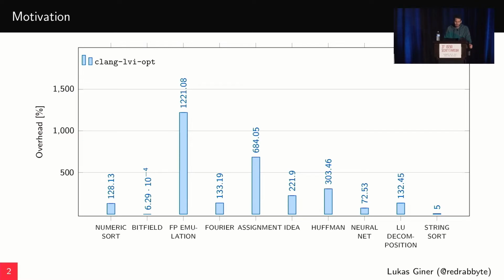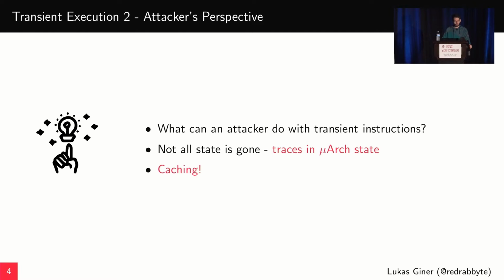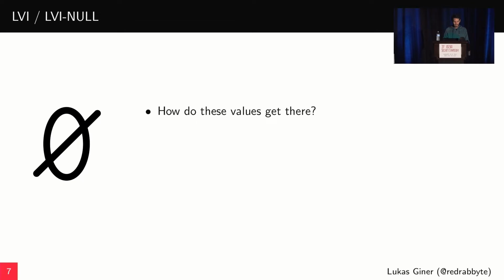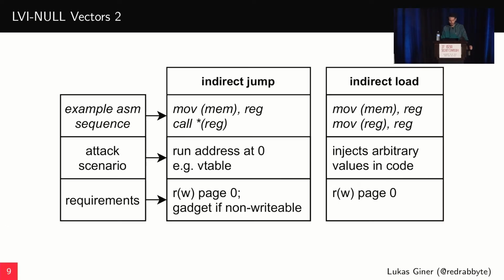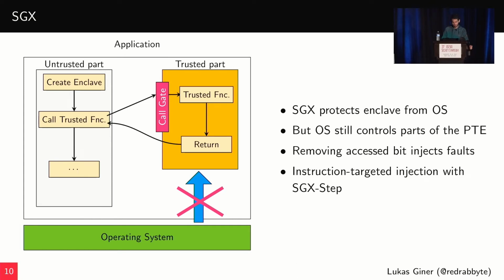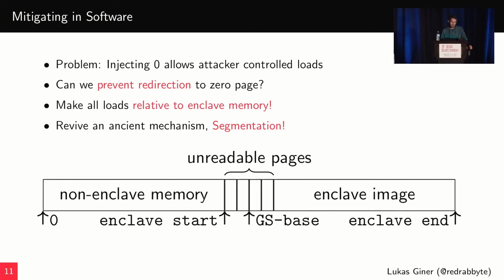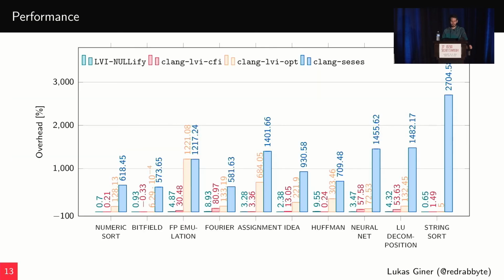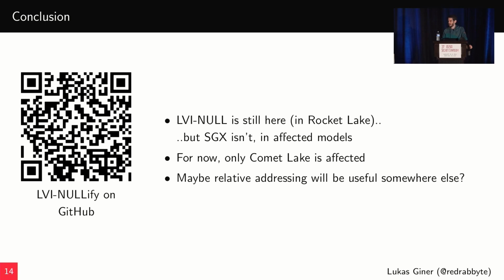USENIX Security '22 - Repurposing Segmentation as a Practical LVI-NULL Mitigation in SGX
Lukas Giner, Andreas Kogler, and Claudio Canella, Graz University of Technology; Michael Schwarz, CISPA Helmholtz Center for Information Security; Daniel Gruss, Graz University of Technology

Load Value Injection (LVI) uses Meltdown-type data flows in Spectre-like confused-deputy attacks. LVI has been demonstrated in practical attacks on Intel SGX enclaves, and consequently, mitigations were deployed that incur tremendous overheads of factor 2 to 19. However, as we discover, on fixed hardware LVI-NULL leakage is still present. Hence, to mitigate LVI-NULL in SGX enclaves on LVI-fixed CPUs, the expensive mitigations would still be necessary.In this paper, we propose a lightweight mitigation focused on LVI-NULL in SGX, LVI-NULLify. We systematically analyze and categorize LVI-NULL variants. Our analysis reveals that previously proposed mitigations targeting LVI-NULL are not effective. Our novel mitigation addresses this problem by repurposing segmentation, a fast legacy hardware mechanism that x86 already uses for every memory operation. LVI-NULLify consists of a modified SGX-SDK and a compiler extension which put the enclave in control of LVI-NULL-exploitable memory locations. We evaluate LVI-NULLify on the LVI-fixed Comet Lake CPU and observe a performance overhead below 10% for the worst case, which is substantially lower than previous defenses with a prohibitive overhead of 1220% in the worst case. We conclude that LVI-NULLify is a practical solution to protect SGX enclaves against LVI-NULL today.